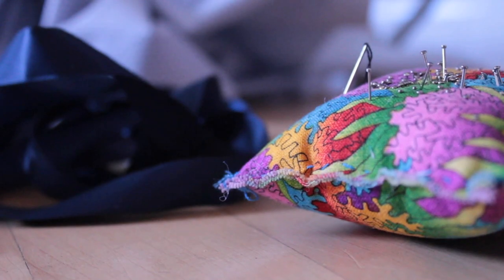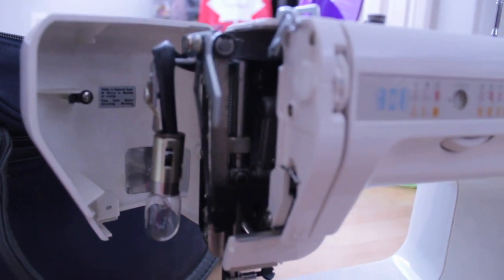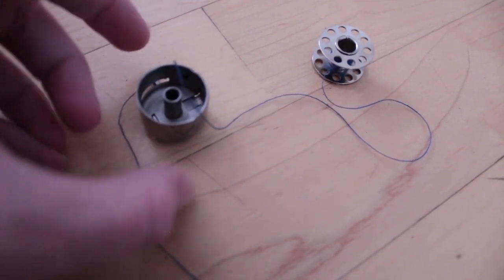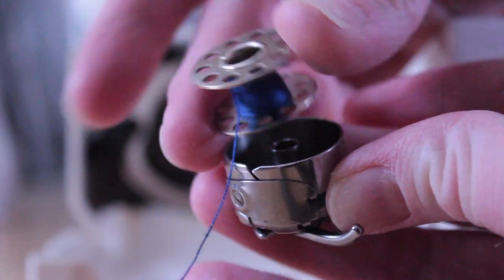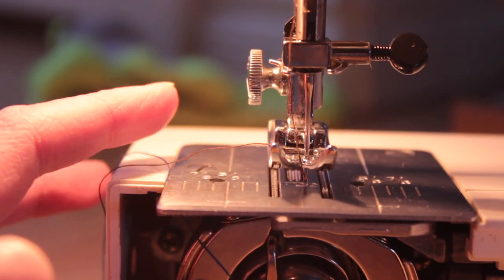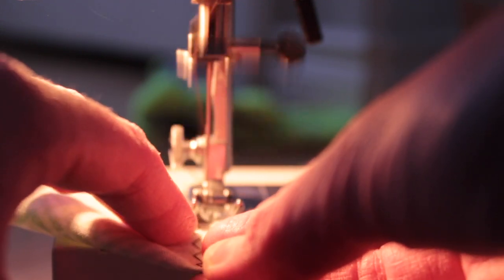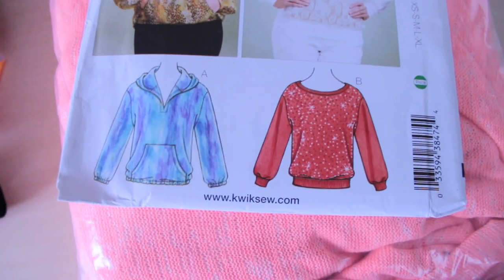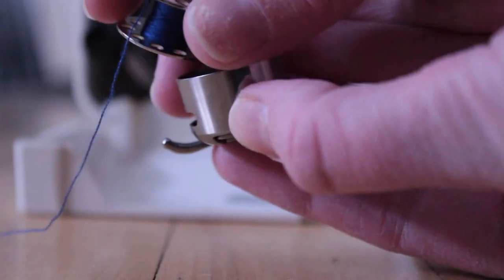How to Rescue and Maintain a Thrifted Sewing Machine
How to Rescue a Sewing Machine
{...from a thrift store}.

This is a story about finding a sewing machine that needed rescuing :D

Join our facebook community! Sewn for Sport